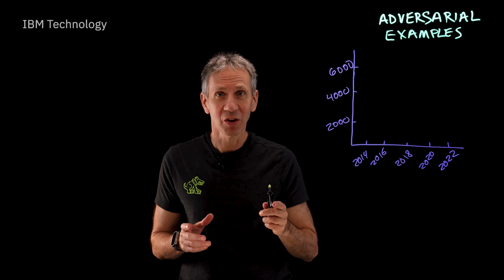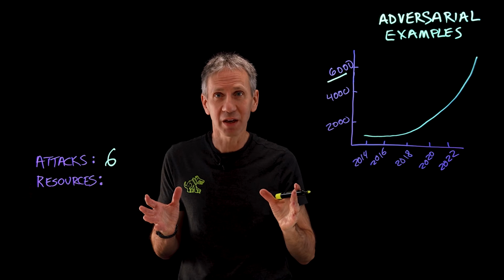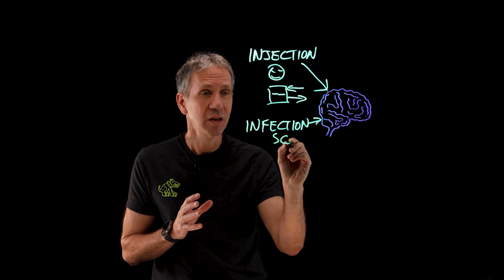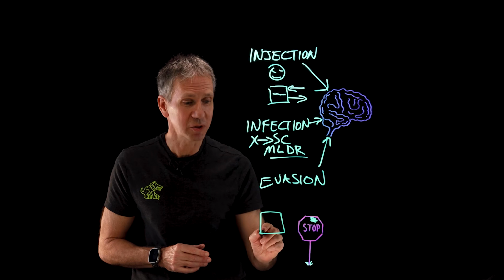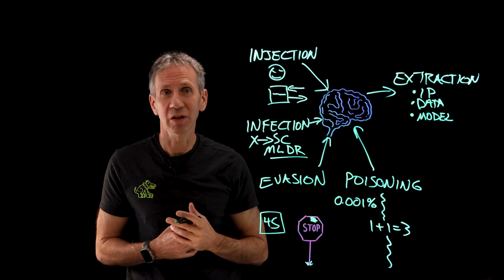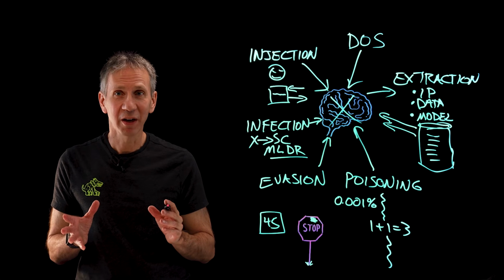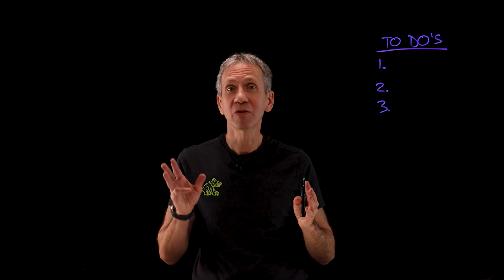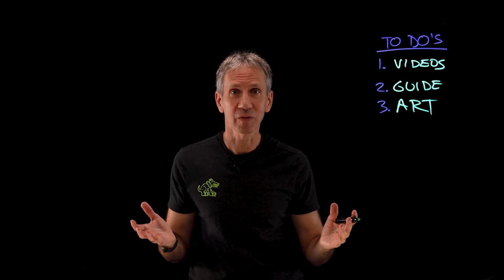Artificial Intelligence: The new attack surface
Artificial intelligence is the hot new thing - and, naturally, it's also a new attack surface for the bad guys.  In this video, security expert Jeff Crume explains what kinds of attacks you can expect to see, how you can prevent or deal with them, and three resources for understanding the problem better and building defenses.

00:18 - Six classes of attacks
00:34 - Injection
02:12 - Infection
03:18 - Evasion
04:13 - Poisoning
05:00 - Extraction
06:05 - Denial of Service (DoS)
07:54 - Three resources